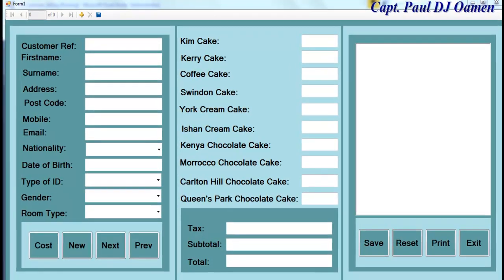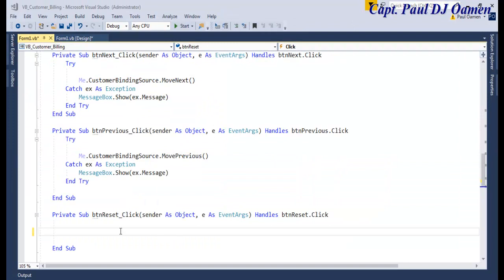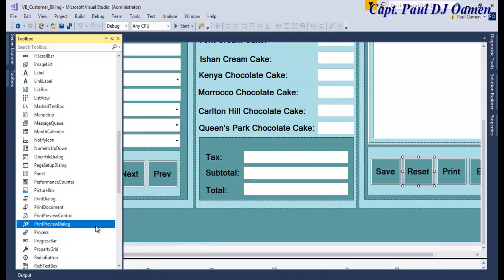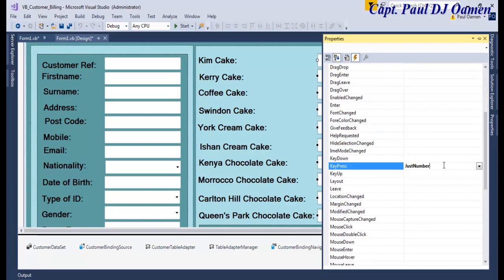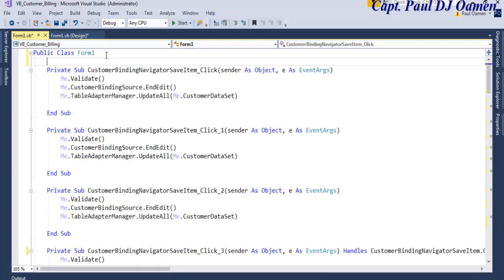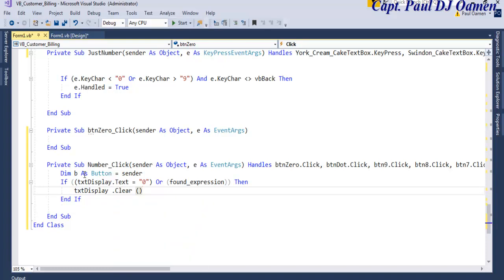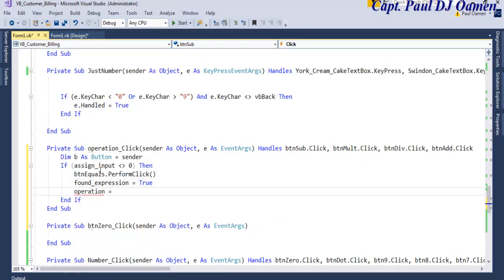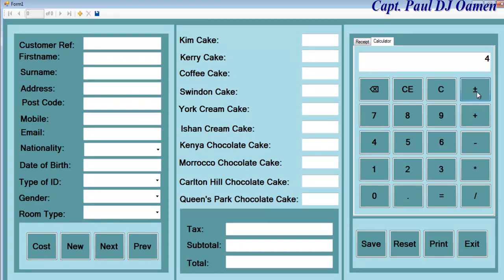How to Create a Customer Billing System using Database in Visual Basic.Net - Part 2 of 3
How to Create a Customer Billing System using Database in Visual Basic.Net, the tutorial, including how to embed a database, print function, embedded Calculator,

Receipt, calculation tax, subtotal, total and more others.